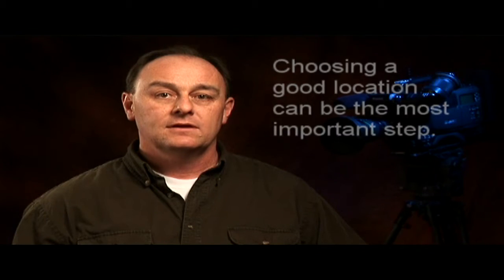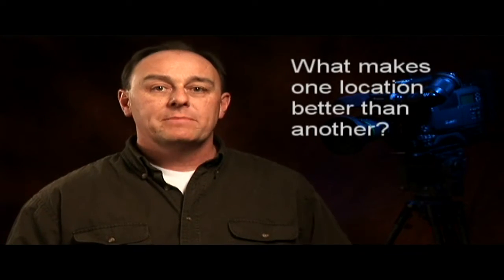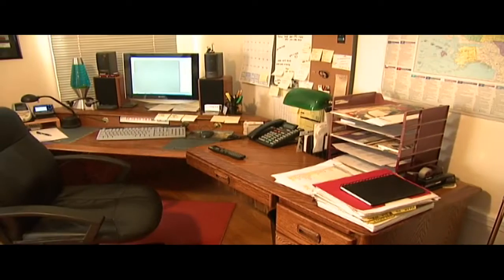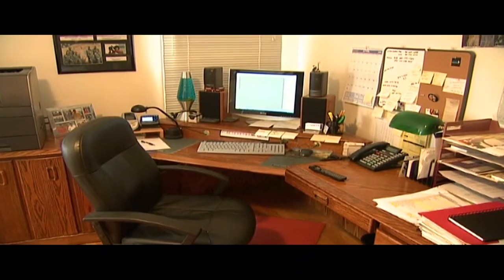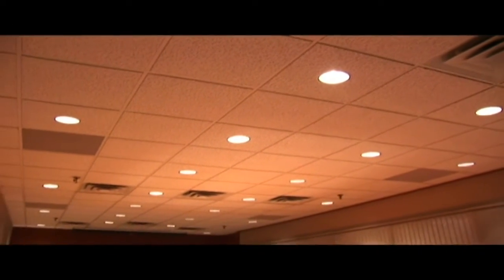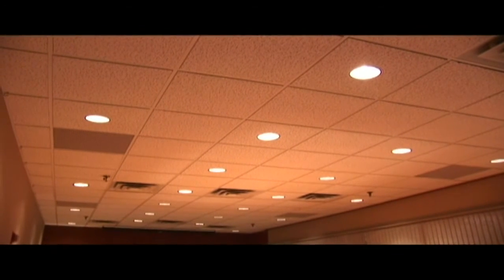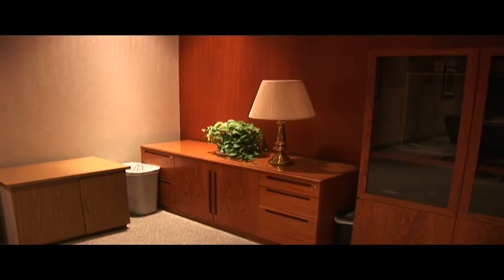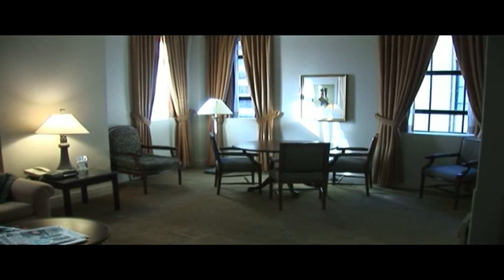3 Choosing the location